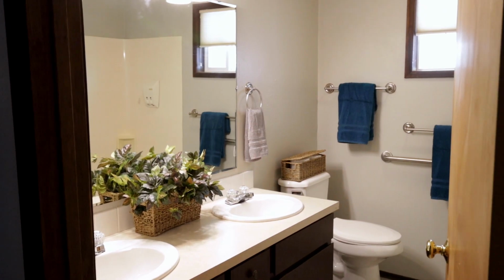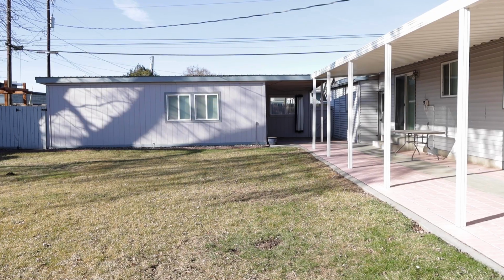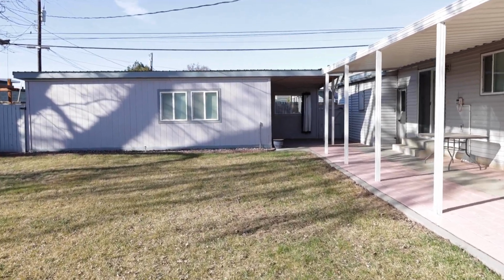C21 Sneak Peek at 2505 Clearwater Ave!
Yesenia Cuevas Gomez gives viewers a glimpse inside her Open House at 2505 Clearwater Ave in Kennewick! MLS# 265968